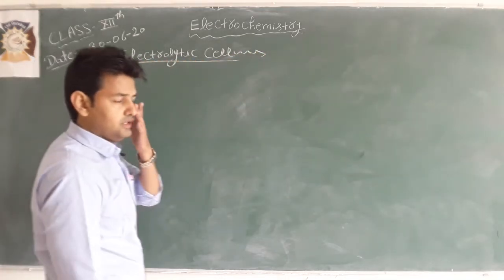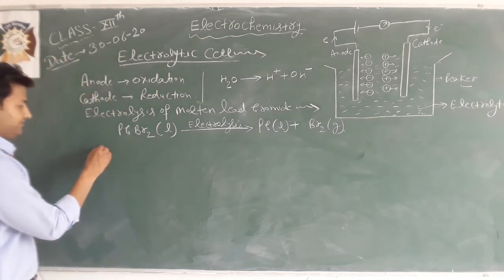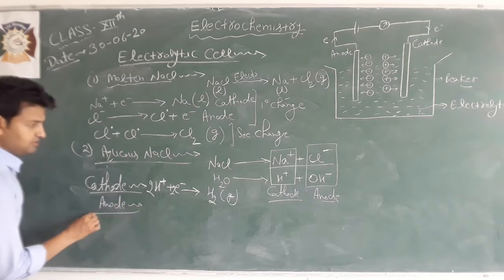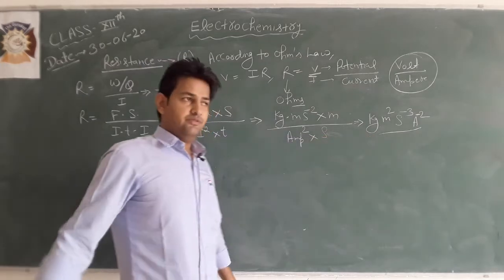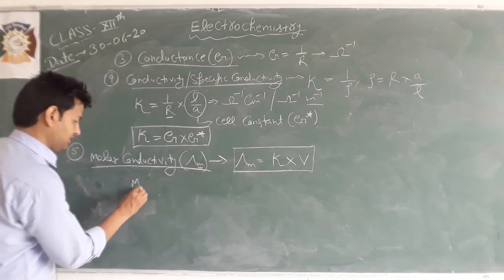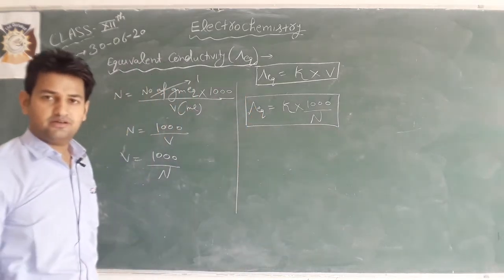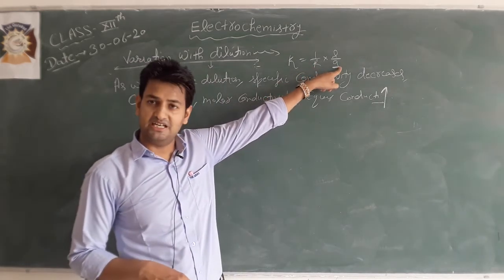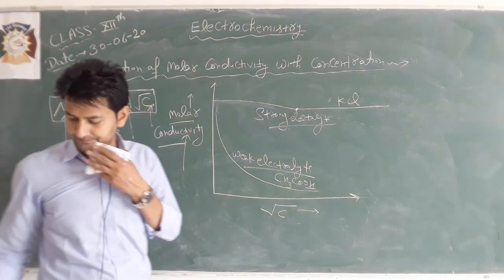Class 12 Chemistry Electrochemistry lecture 8